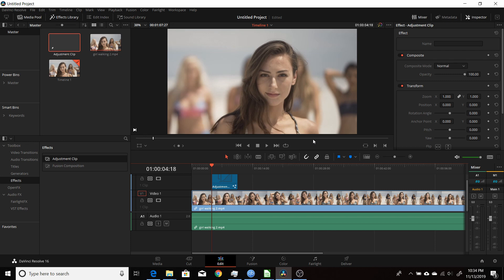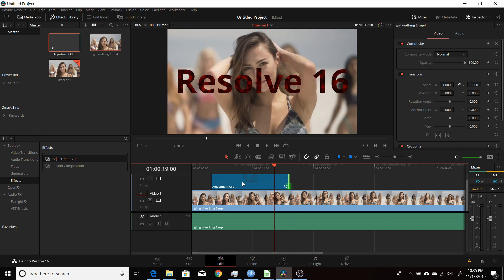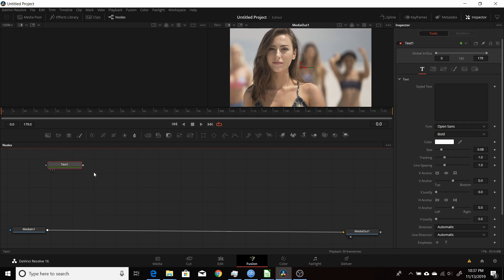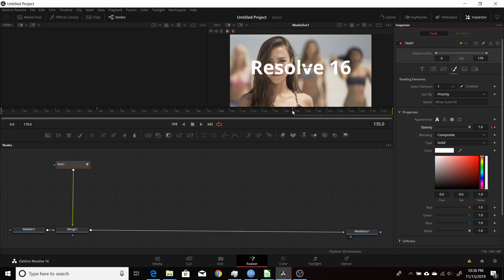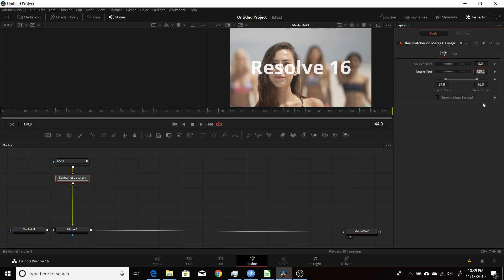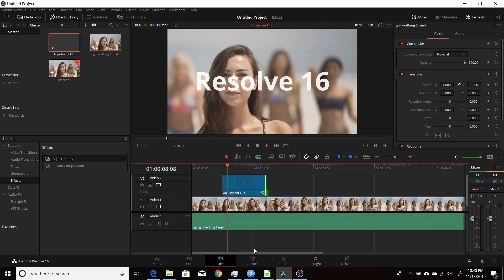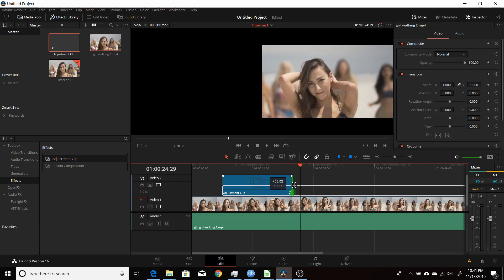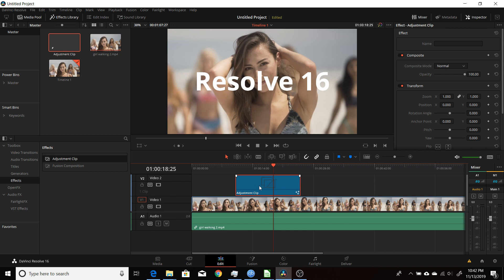Resolve 16 | Keyframe Stretcher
In this video I demonstrate how to use the Keyframe Stretcher node in Resolve 16 Fusion tab to adjust the animation length of either a fusion comp or an adjustment clip. This allows you to length a clip with an animation in fusion to whatever length you want and the animation will adjust to the new length.